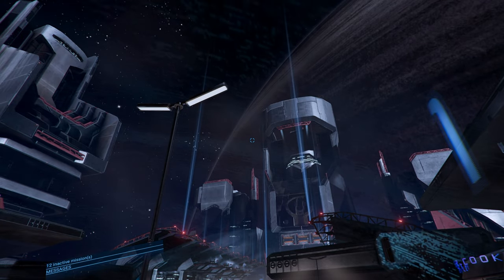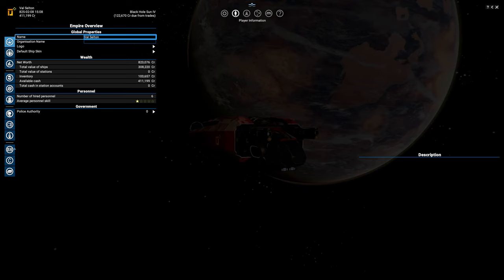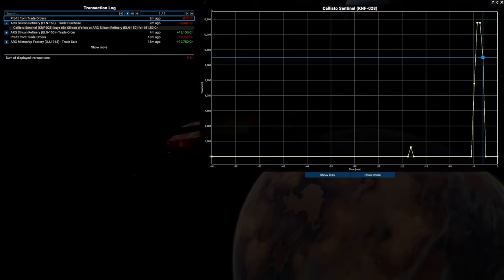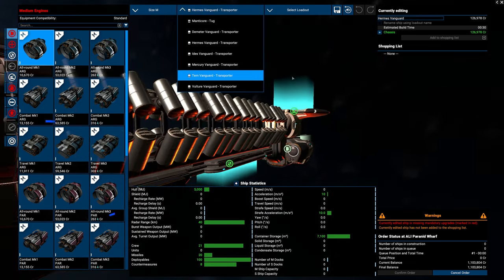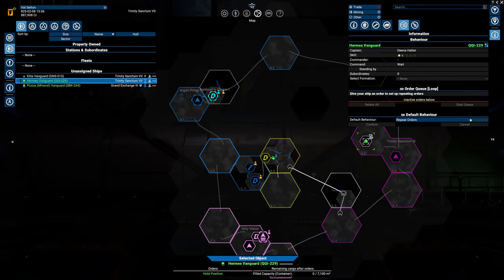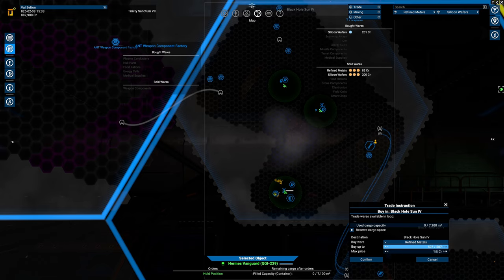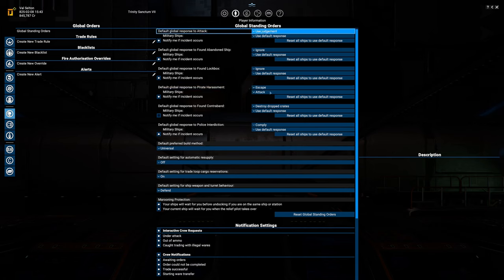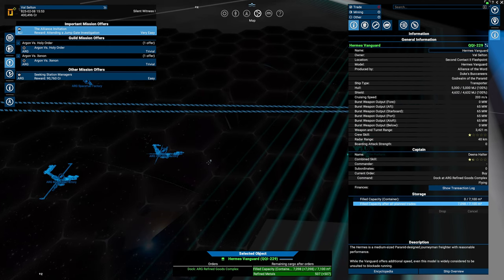#3 Local AutoTrade and Repeat Trade Order X4: Foundations v7.0 Tutorial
Welcome to my Tutorial/Guide series of X4: Foundation version 7.0, I've decided to grow our empire by setting up a Trade ship on a Local Auto Trade order and then a Repeat Order.

Fair Warning in this part my Dyslexia gets the better of me and i will say some words that are just wrong like Local Auto Trade instead of Mining.

00:15 Hatikvah's Trade Revolution
01:00 Mission Reward
01:15 Trade Offer
02:30 Setting up Local AutoTrade
03:15 Where the Trader gets the Money
03:55 Finding Trade using the Encyclopedia
05:55 Transaction Log Explained
08:05 The Alliance of the Word
12:45 Finding Good Trade Wares
14:30 How to setup a Repeat Trade Order
18:35 Global Orders to Deal with Harassment
20:00 The Profit